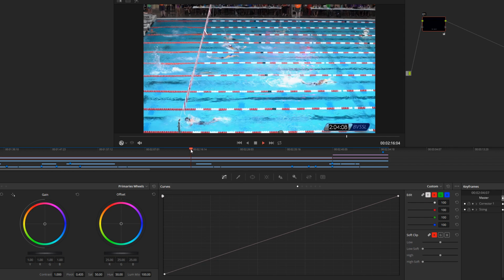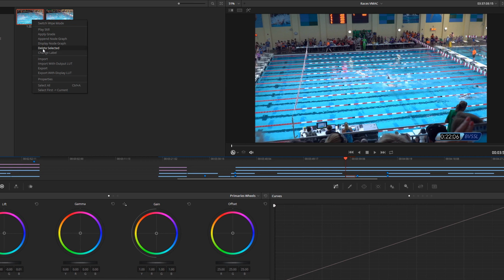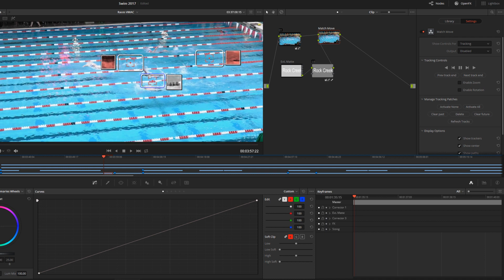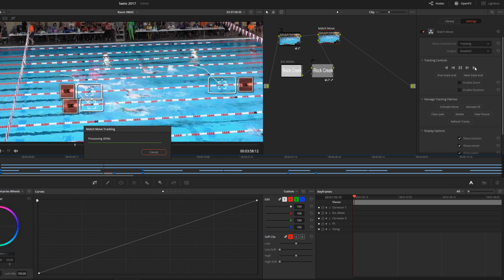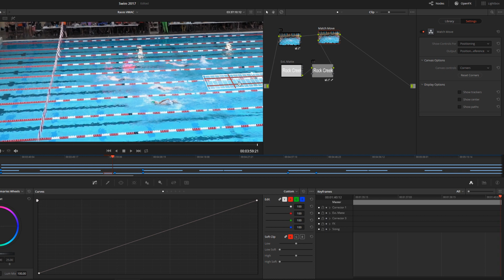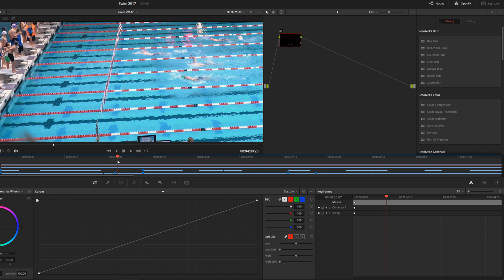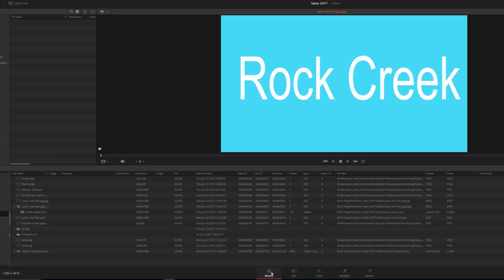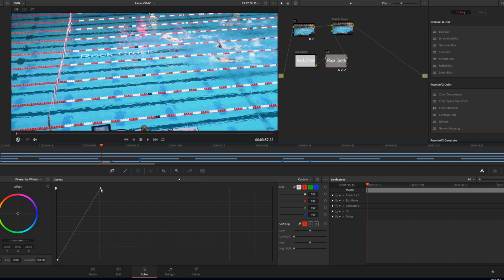Resolve 14 Match Move Composite Text Example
Sorry for the bad audio, I did this pretty fast.